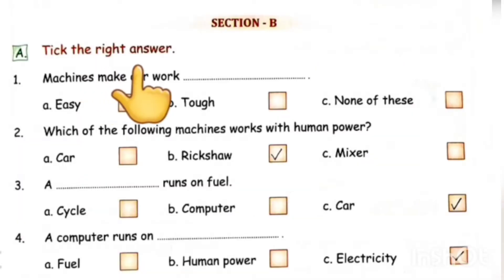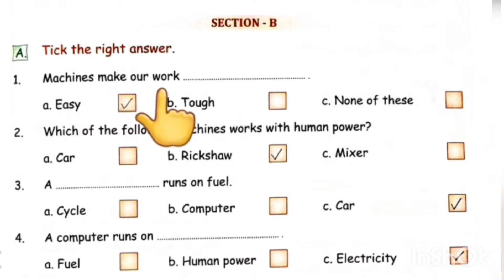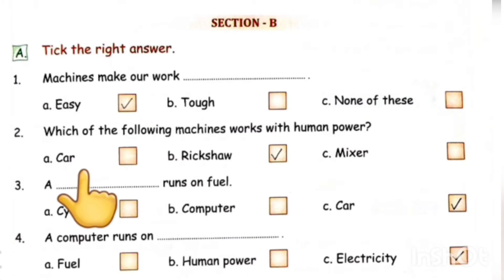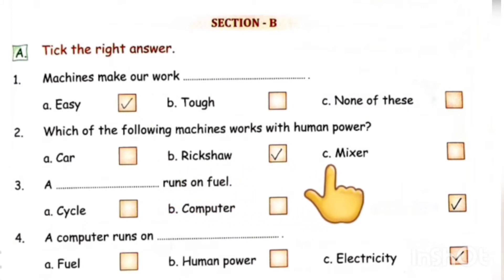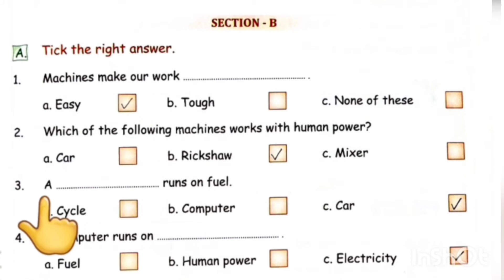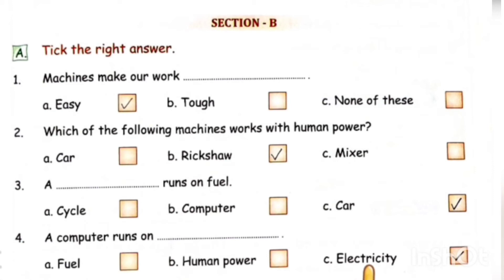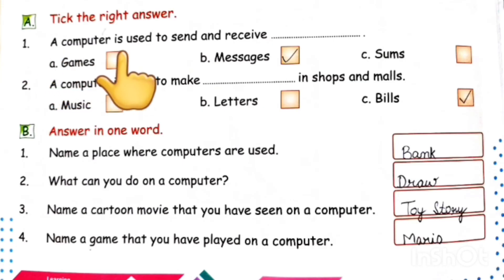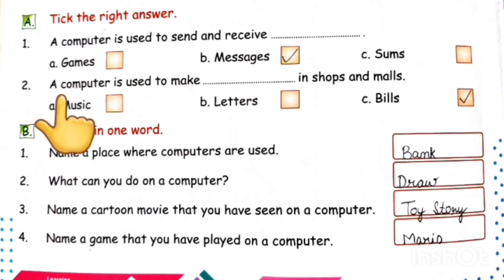Class-1(Revision Ch-2, Ch-3) MCQsq